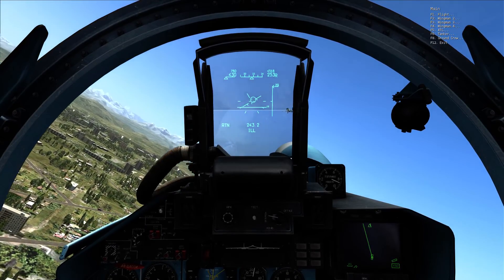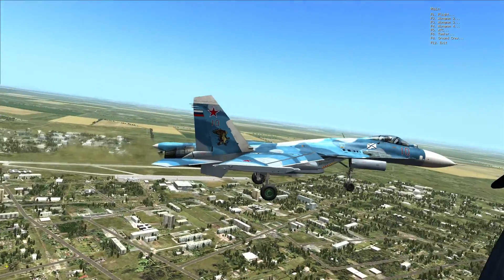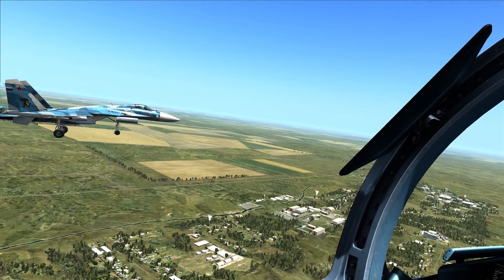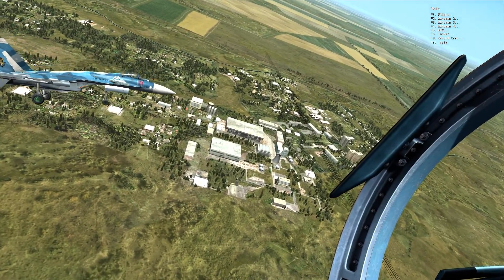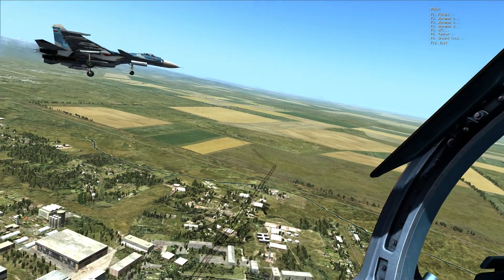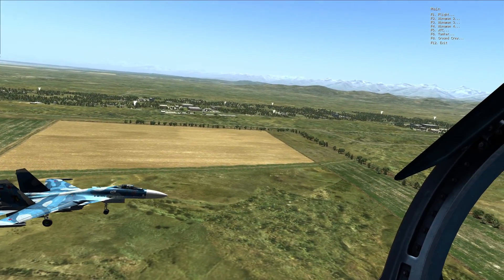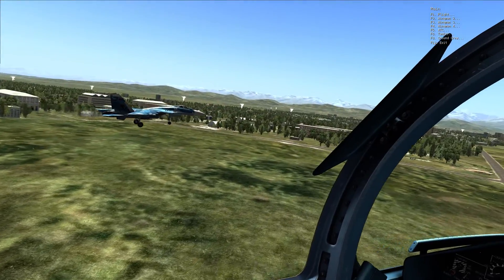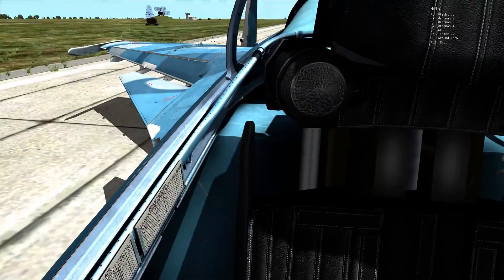TEOMO AND WINDY LANDINF FORMATION SU-33